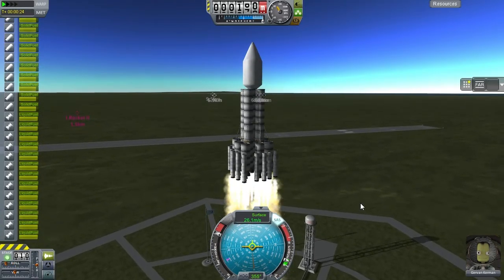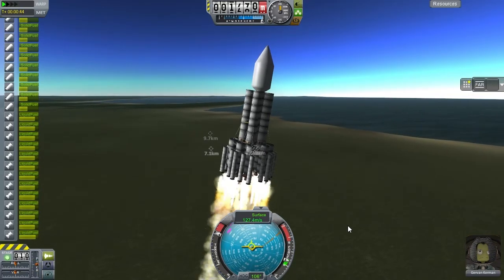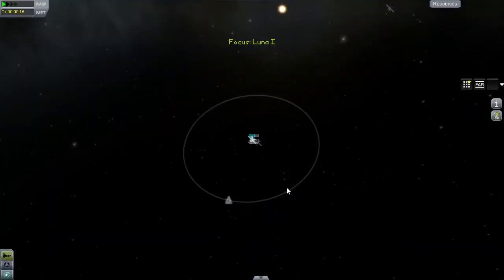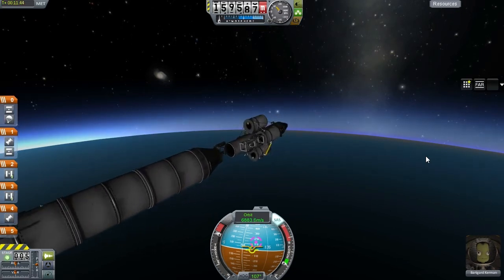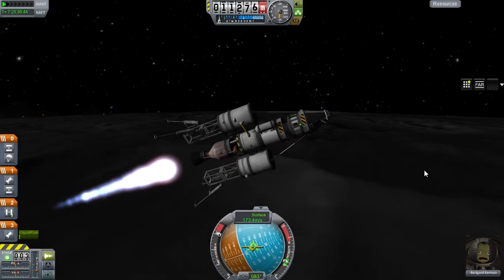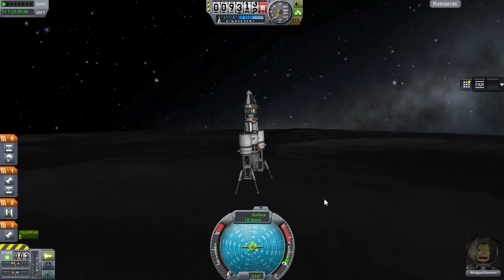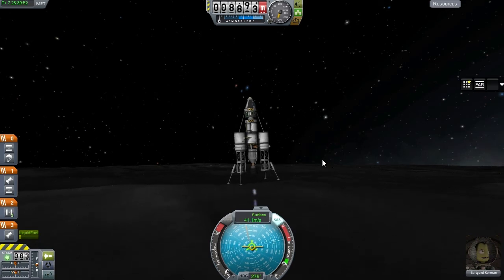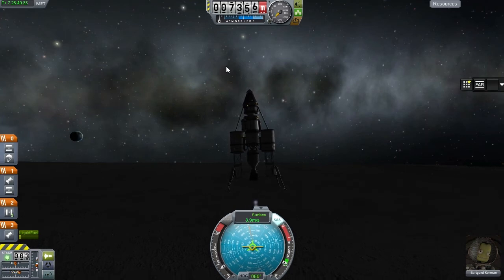KSP to Mars Episode 22: Nuclear Bloopers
As soon as we go nuclear everything (EVERYTHING) goes horribly wrong. Still we land on the moon, as such is the power of the atom!